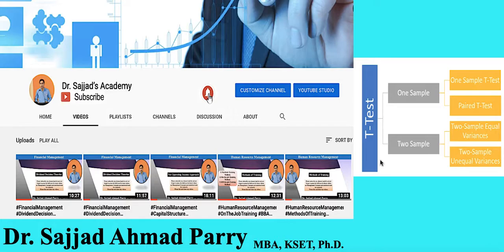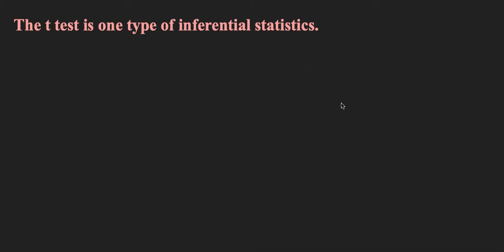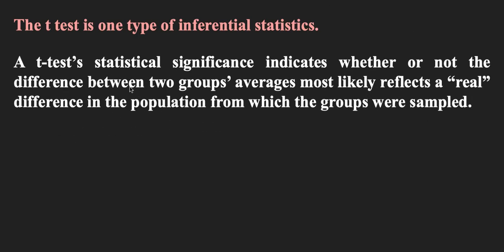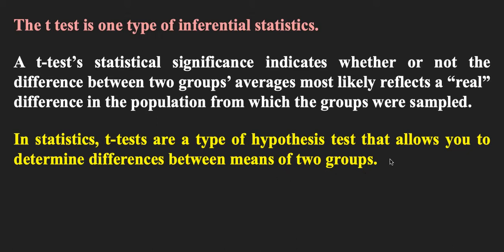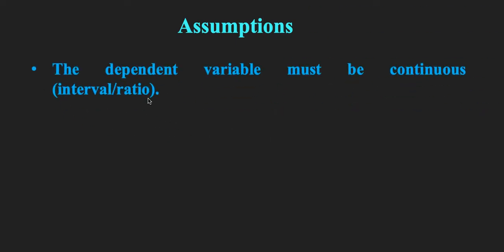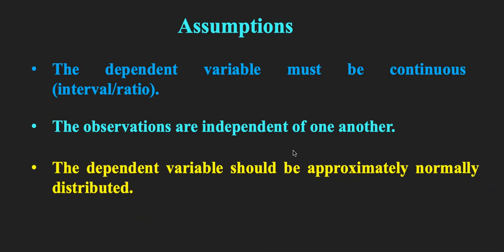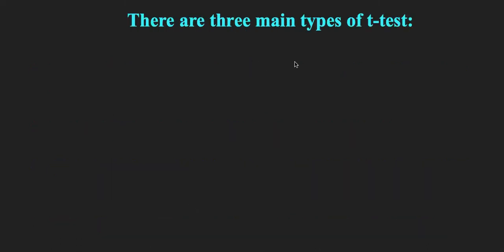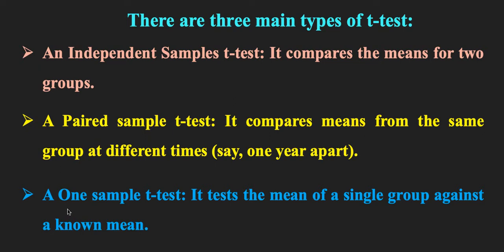t test Test Assumptions Research Methodology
In this video i have explained how to use t test for a sample data